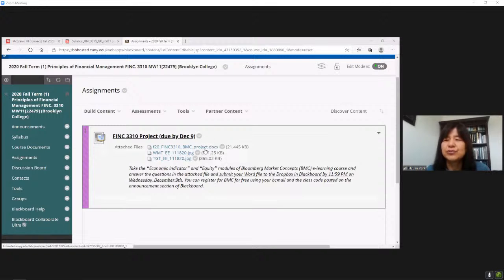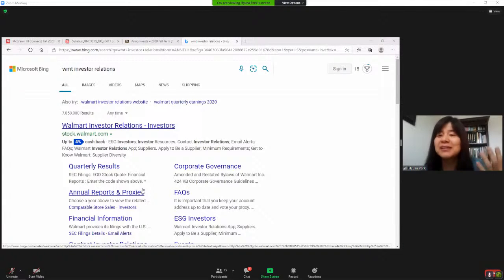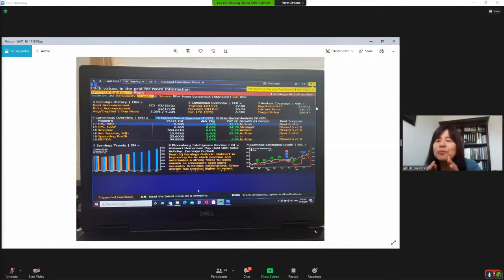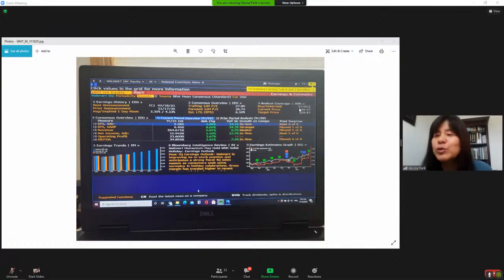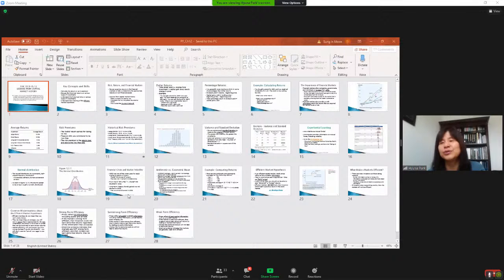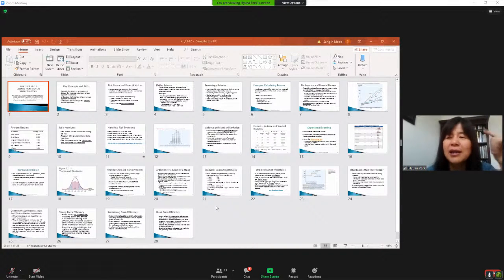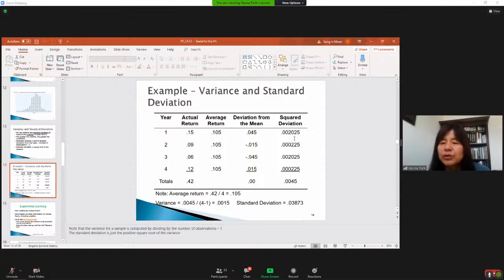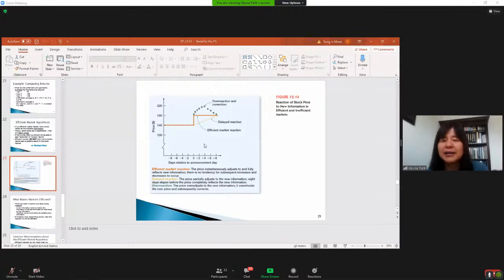B - 15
GPU: GeForce GTX 1070
CPU: Intel(R) Core(TM) i7-7700 CPU @ 3.60GHz
Memory: 16 GB RAM (15.9 GB RAM usable)
Current resolution: 1920 x 1080, 144Hz
Operating system: